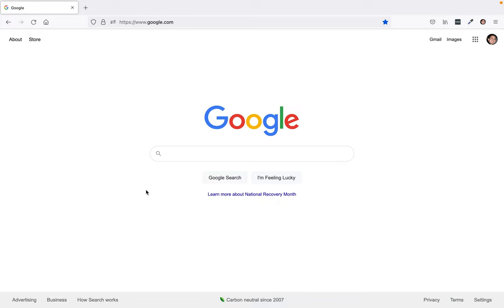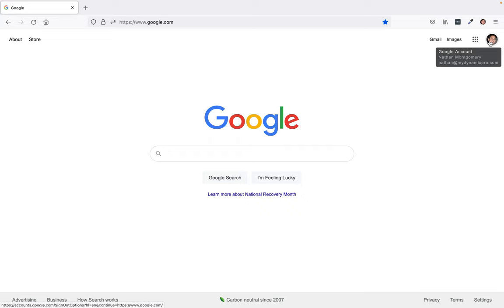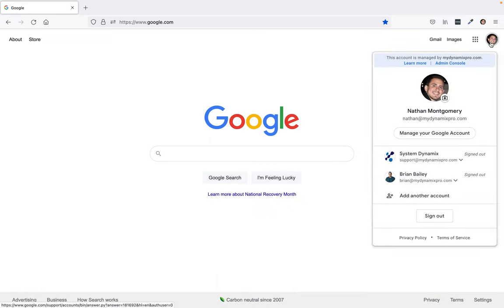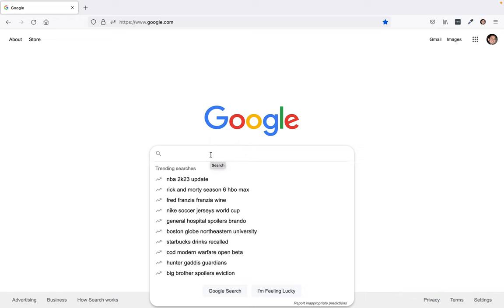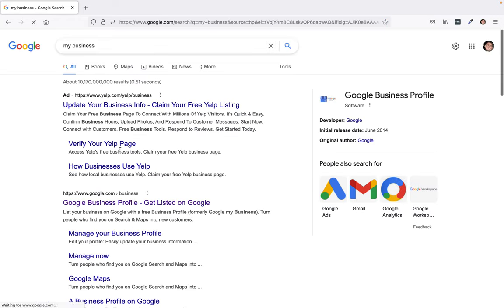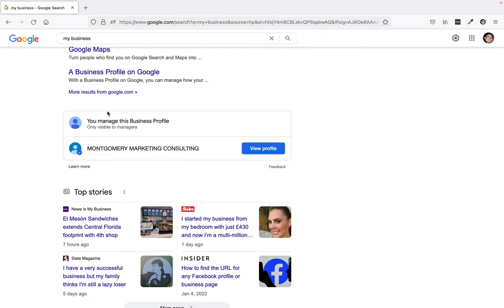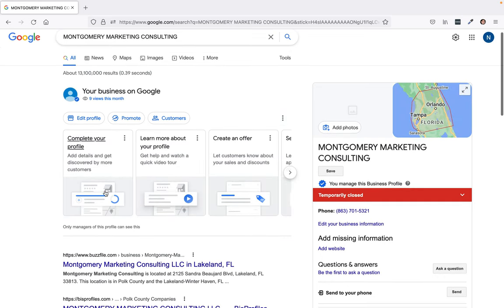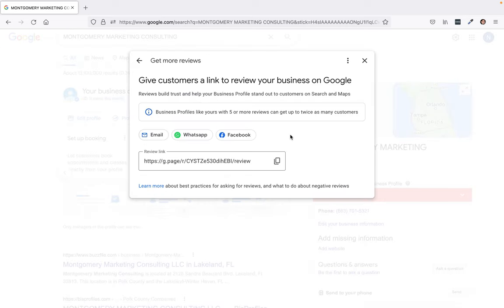How to find your Google Business Profile Get Reviews Link (2022) - System Dynamix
In this video Nathan Montgomery, from System Dynamix, will explain how to find your Get Reviews Link from your Google Business Profile.  You can use this link to email or text to your clients to have them give you a 5 star review and boost your local search ranking.